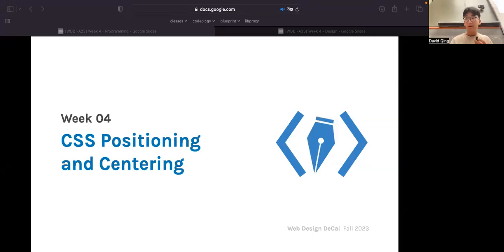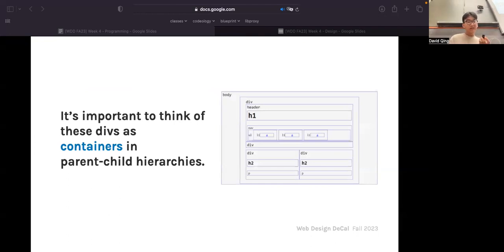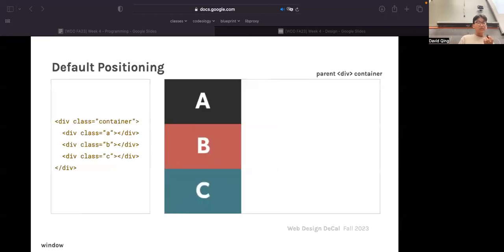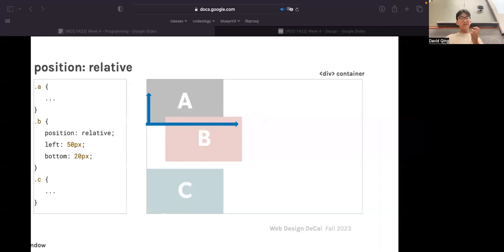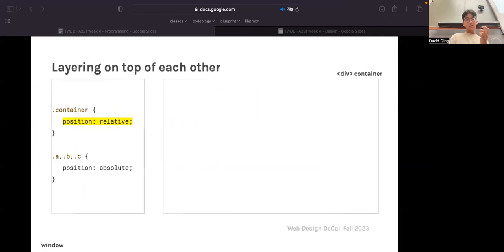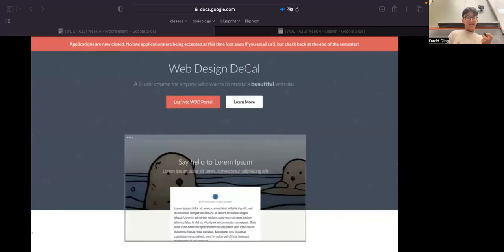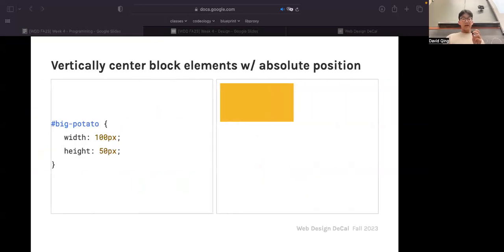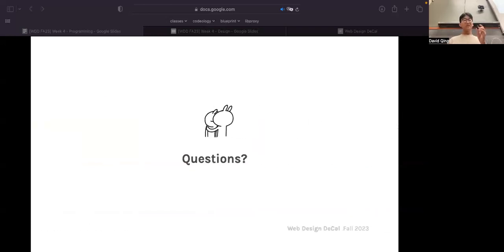[FA23] Lecture 4 Programming: CSS Positioning and Centering